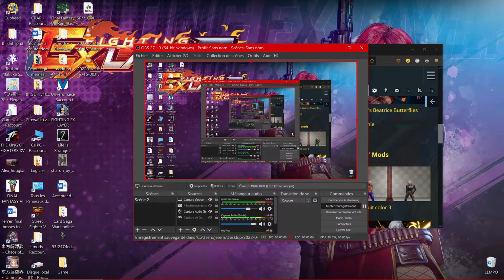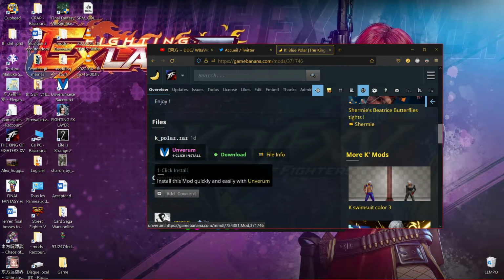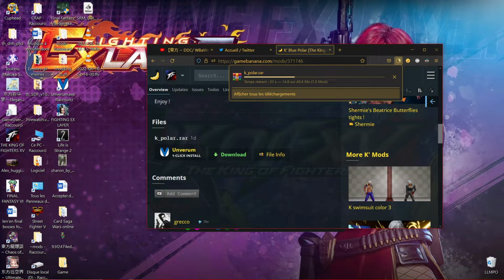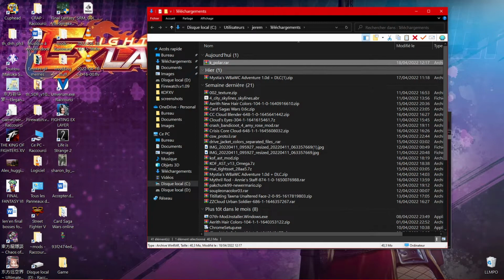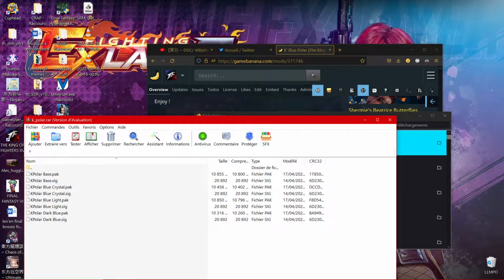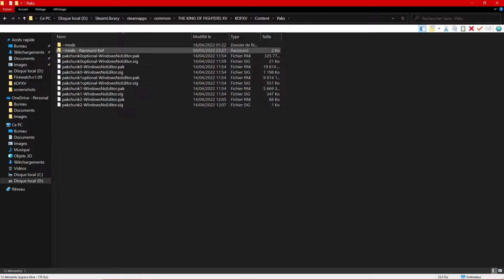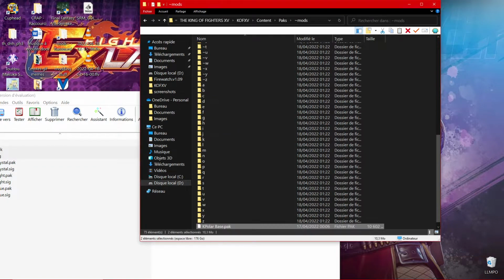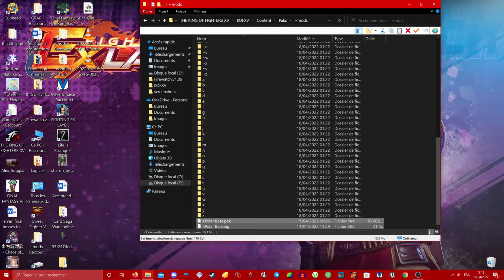How to install mods for KoF XV ?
Hello, I've seen some people struggling to install mods for KoF XV, so i'm doing a quick tutorial to explain to you how the process works.

Enjoy, if you have any question, don't hesitate, I will try to answer as best as I can.